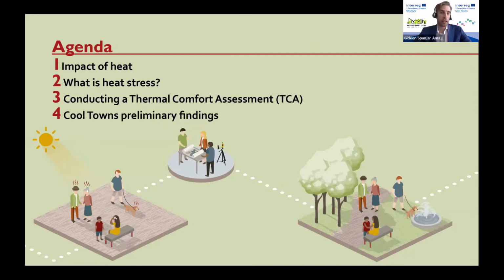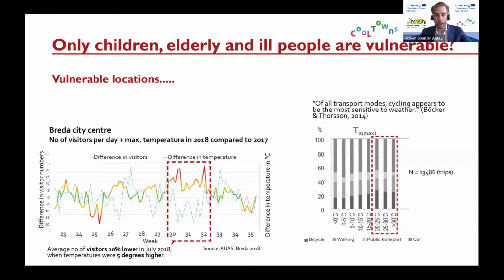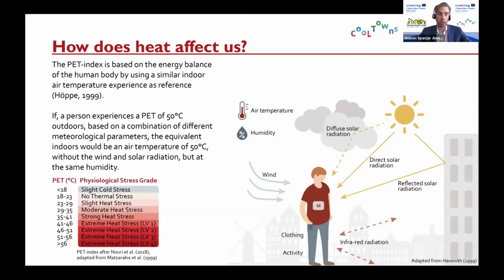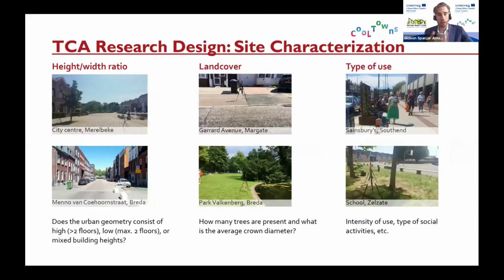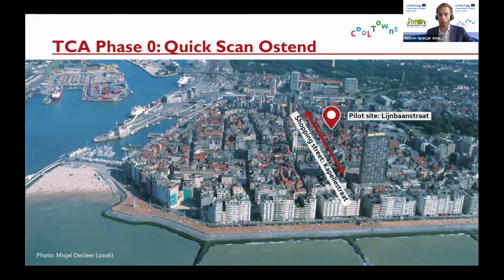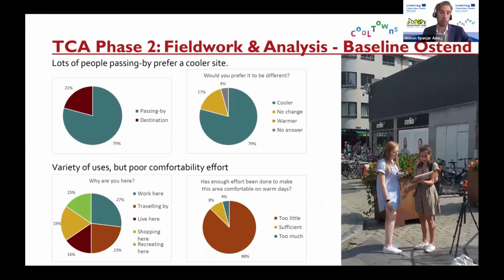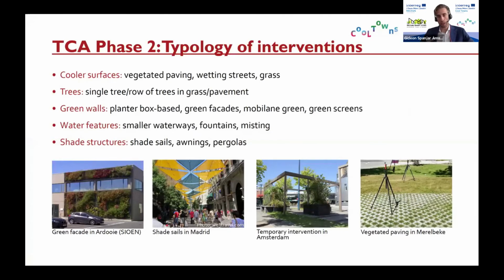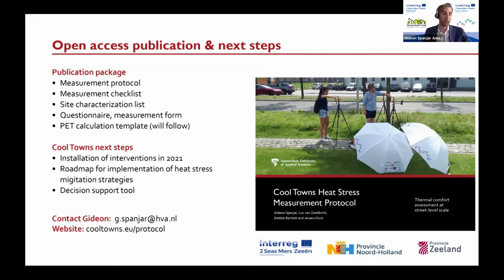NSCiti2S & Cool Towns Exchange Webinar 2020: The Heat Measurement Protocol, Gideon van Spanjar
The Heat Measurement Protocol
Gideon van Spanjar, Hogeschool van Amsterdam

The protocol, developed by the Cool Towns project, enables provinces, municipalities and companies to develop and implement heat stress-reducing measures.

This presentation is part of the Interreg 2 Seas Nature Smart Cities and Cool Towns projects' 2020 exchange of experience webinar. This online event was attended by more than 200 participants from the UK, The Netherlands, Belgium, France, Germany, Italy, the United States, Thailand and South Africa